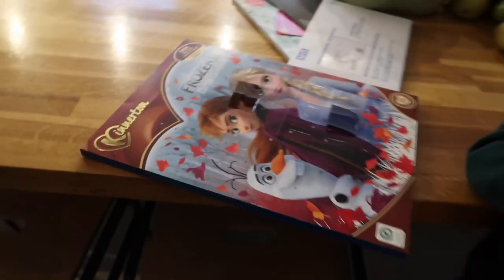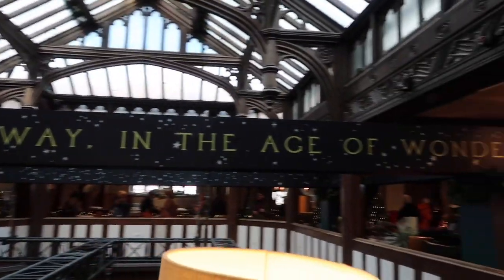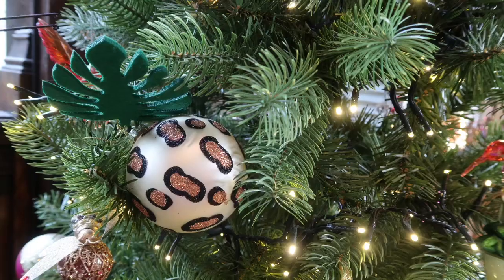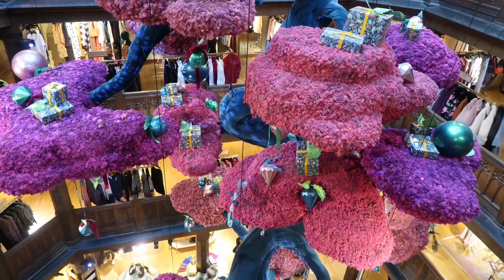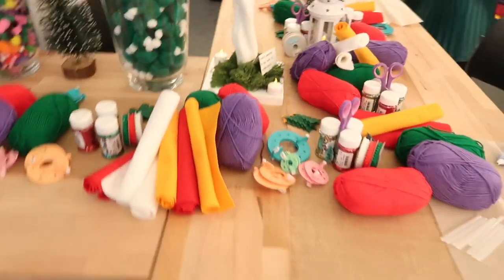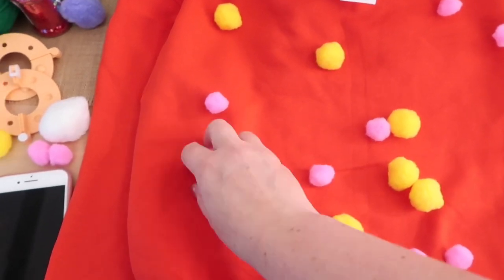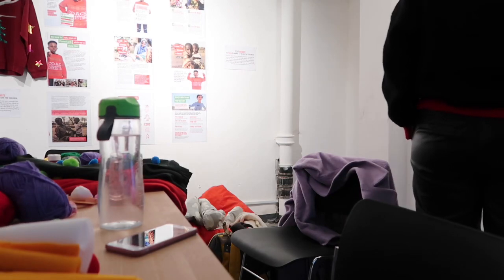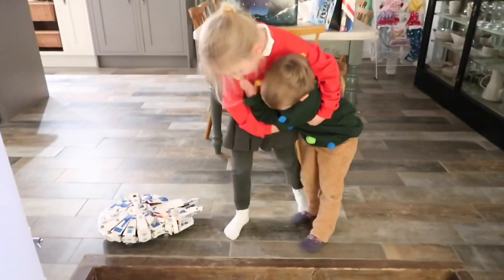Day in the Life - Christmas Jumper Day crafting - Lottie & Albert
Day in the Life Vlog from Lottie and Albert @lottieandalbert

Hello everyone! Come along with me on my trip to London for a Christmas Jumper Day crafting event with the charity Save the Children. I also take a look around Liberty London Christmas shop!

This is a bit of a different video from me, after a long break!

Lottie & Albert links